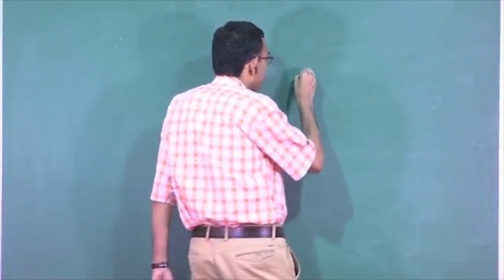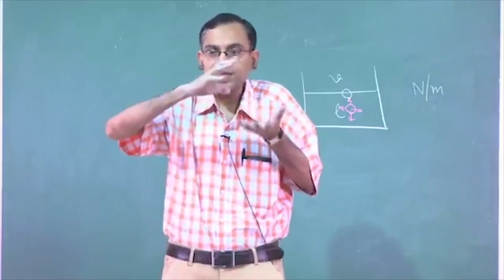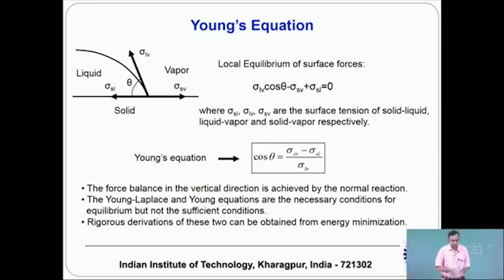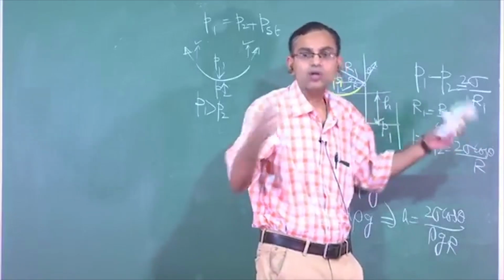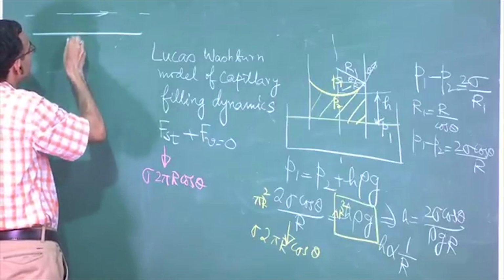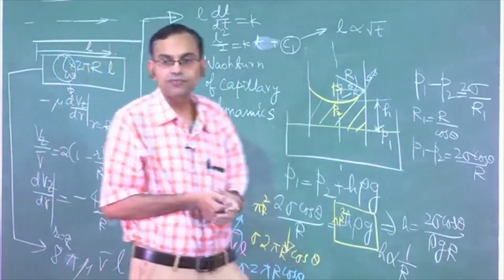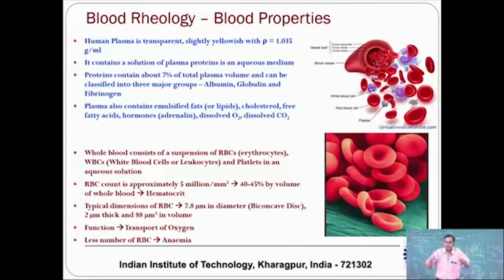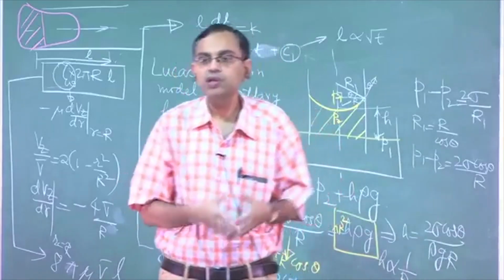Surface tension driven flows